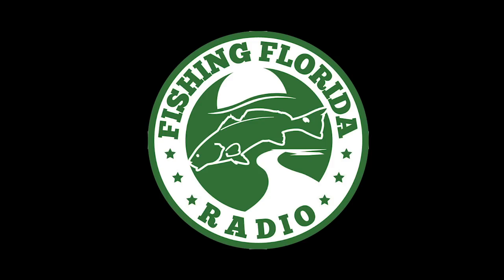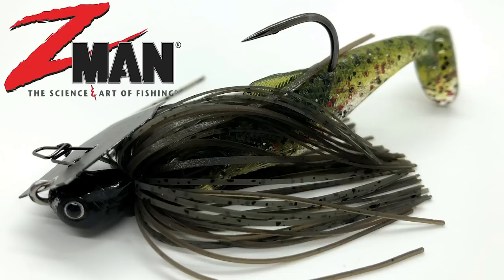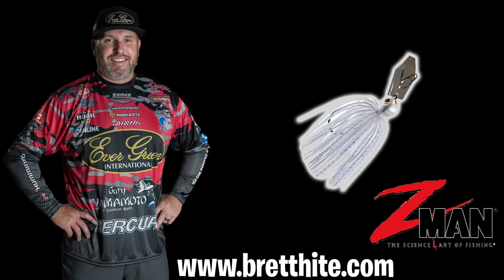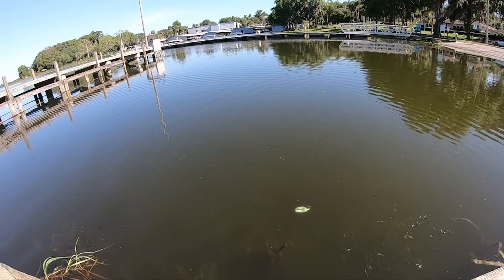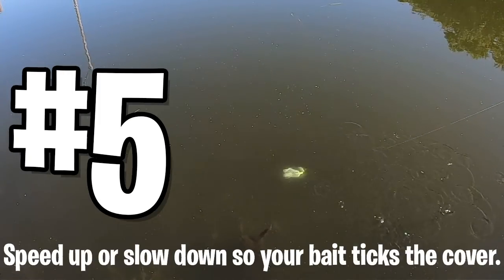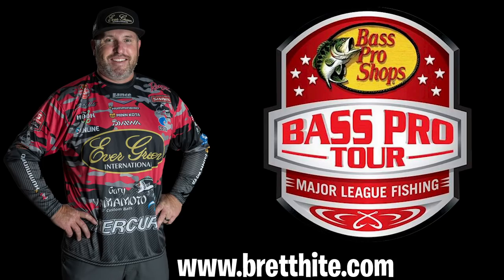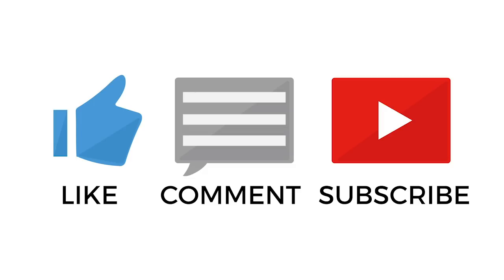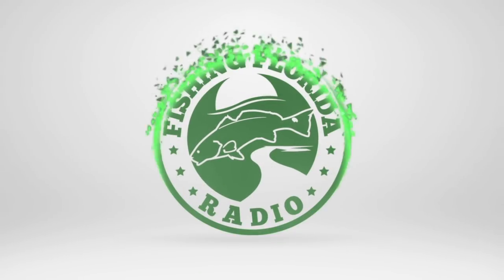Fishing Florida Radio's FIVE TIPS - Jack Hammer Chatterbait with Brett Hite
Want to be more successful with Z-Man Jack Hammer Chatterbait? There is NO ONE better than the authority on chatterbait bladed jigs than Major League FIshing Bass Pro Tour Professional angler Brett Hite. One of the most anticipated lures to ever hit the U.S market, Brett helped deisgn this amazing chatterbait with help from Ever Green International. Brett give you 5 tips that will help you catch more fish with this great lure.